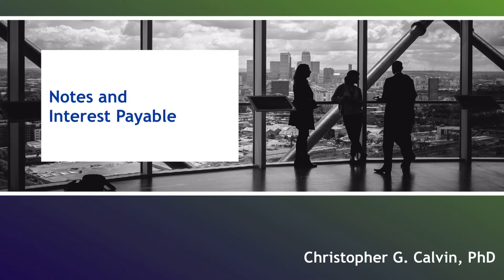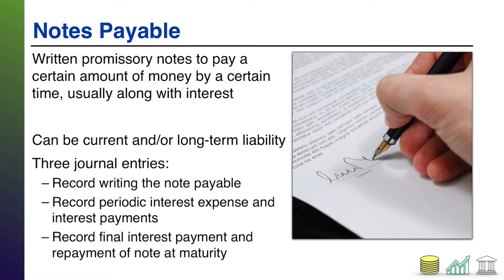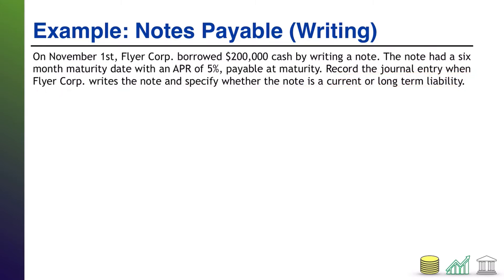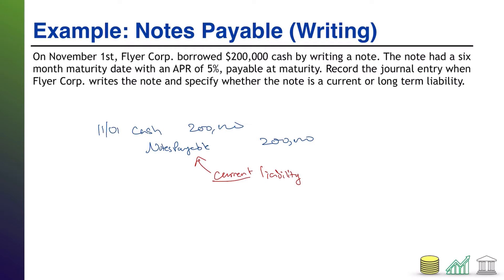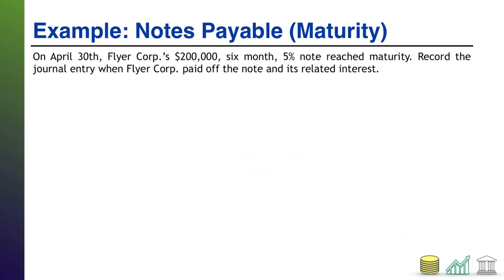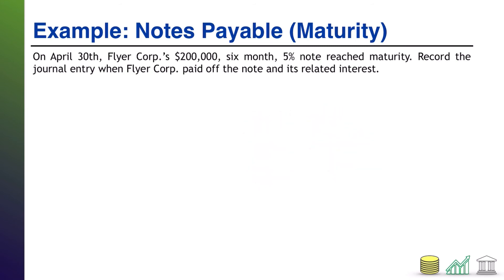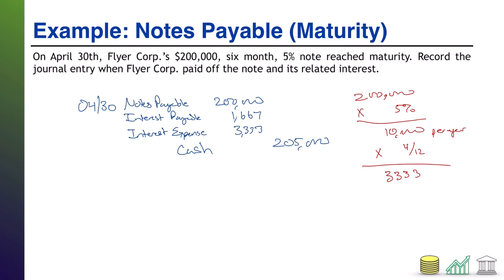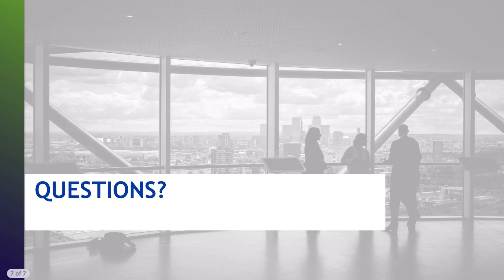Notes and Interest Payable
This video introduces students to accounting for Notes Payable and the interest accrued on those notes.